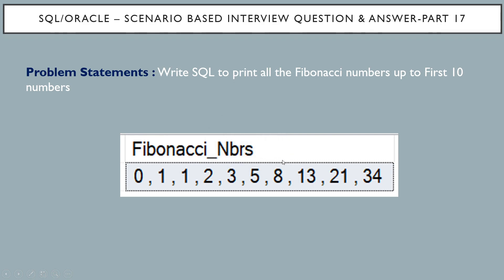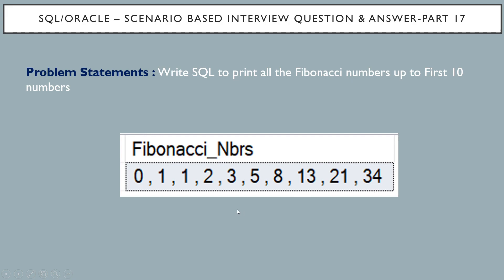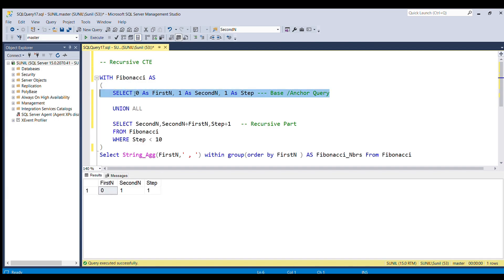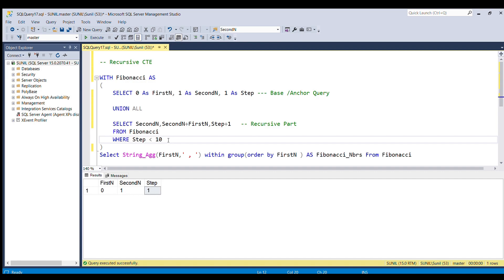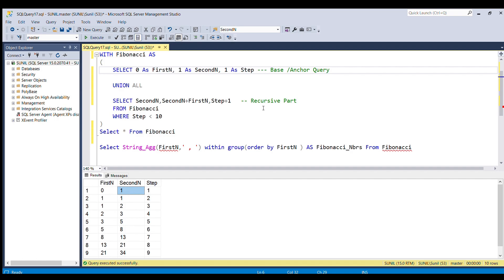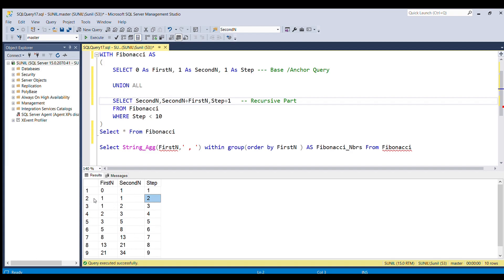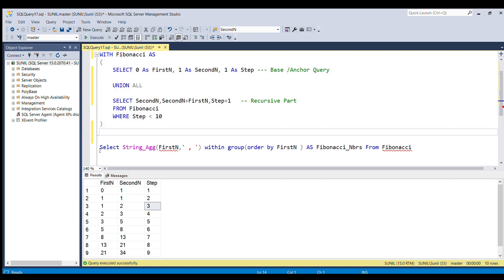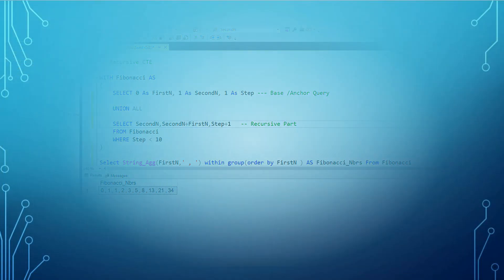SQL Interview Questions and answers Part 17 | How to Print Fibonacci Series in SQL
SQL Interview Questions and answers Part 17 | How to print Fibonacci Series in SQL Server
It is one of the most asked  SQL Scenario based Interview Questions. In this video , it has been shown how to print Fibonacci Series in SQL Server